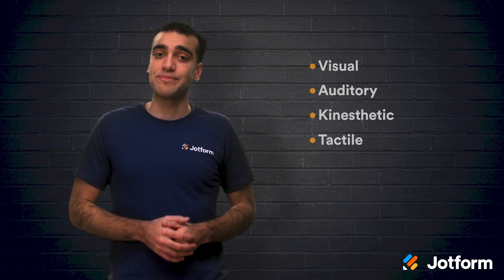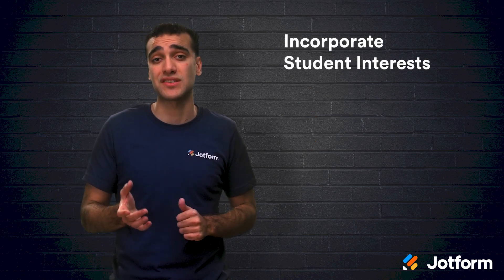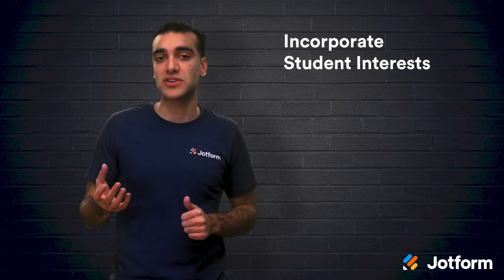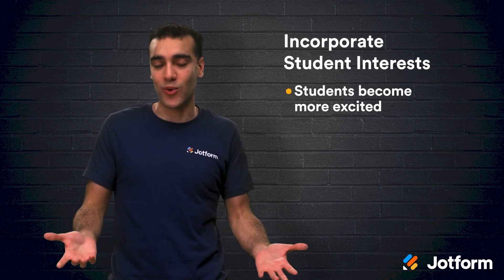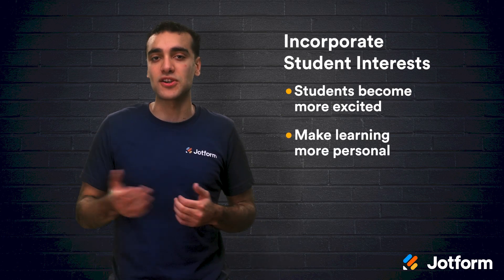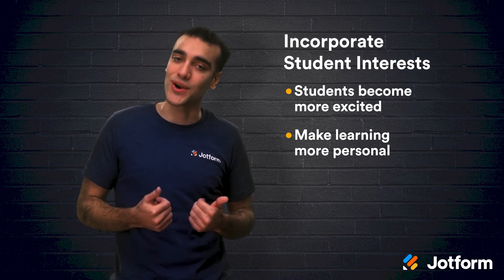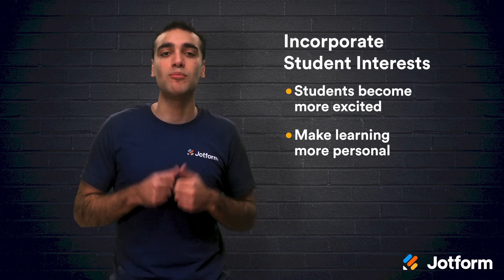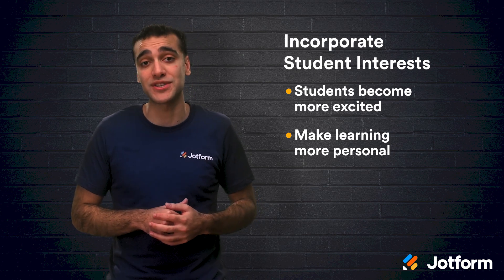How to Create Personalized Learning Plans for Students With Undiagnosed Disabilities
If a student is falling behind in your classroom, they could have an undiagnosed disability.Without an official diagnosis, a student with a disability is not eligible for an individualized education plan (IEP). However, teachers can create and manage personalized learning plans without too much added stress. In this video, we’ll go over how you can make personalized learning plans in six easy steps. Learn how to set SMART goals, teach students how to track their progress, and assess your students with online tools like Jotform.
LINKS & RESOURCES
👋 ABOUT JOTFORM
Hi, we're Jotform, a full-featured online forms platform that makes it easy to create robust forms and collect important data. Check us out
00:00 Introduction
00:47 Create personalized learning plans with undiagnosed disabilities
01:02 Personalized learning plan
01:28 (1) Set learning goals
02:34 (2) Map out students' learning modalities
03:07 (3) Incorporate student interests
03:29 (4) Teach students how to track progress
04:13 (5) Assess student learning
04:38 (6) Revise plans on a regular basis
05:24 Using digital tools for personalized learning plans
05:48 Recap
06:25 Subscribe to Jotform